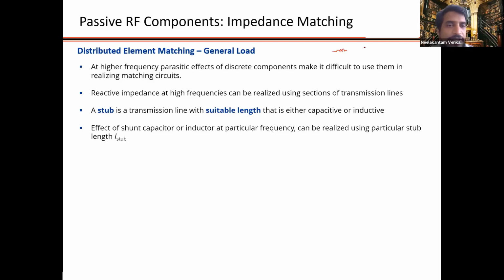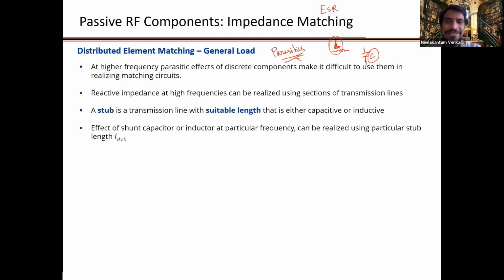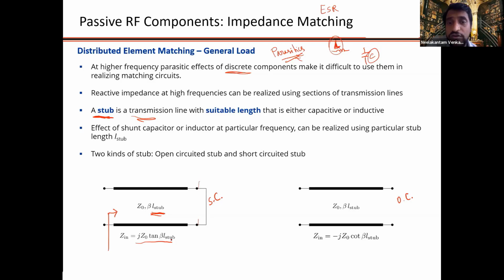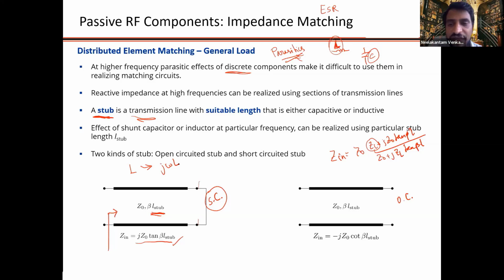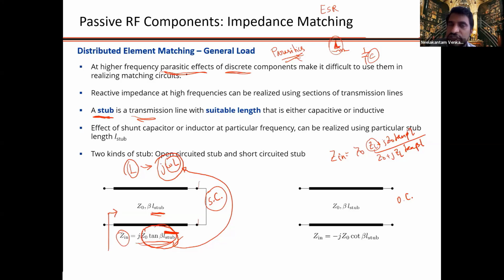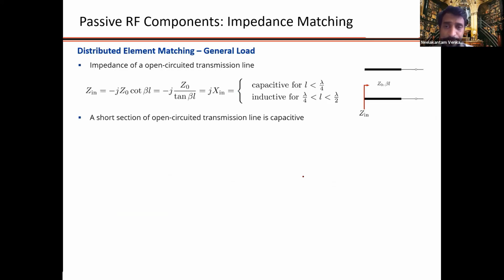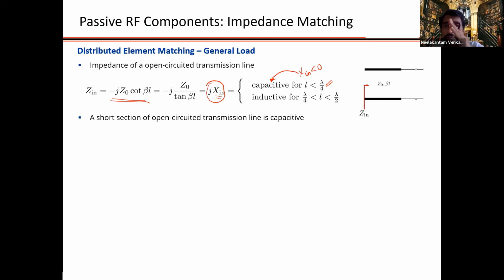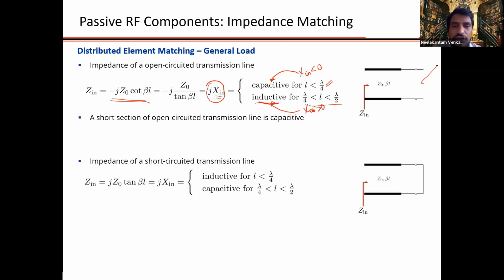RFfun: Transmission Line Stub